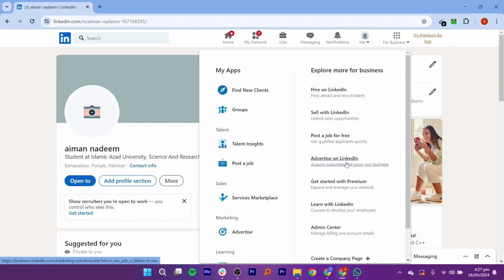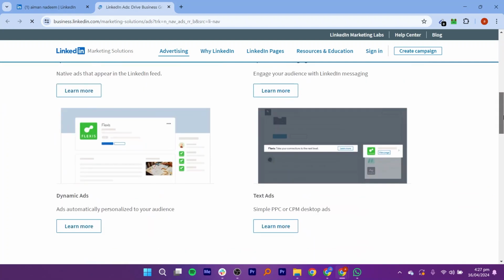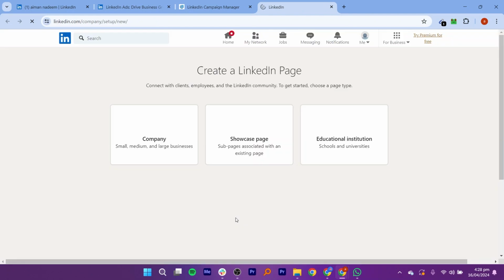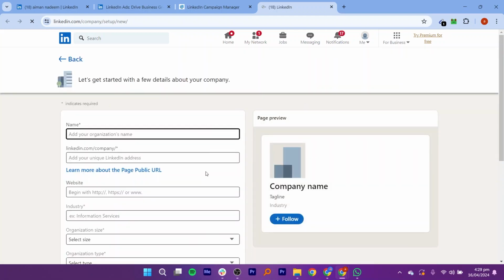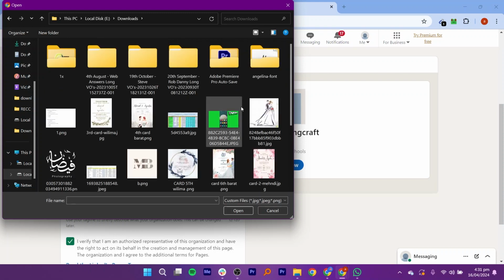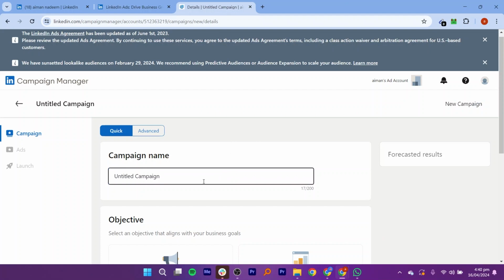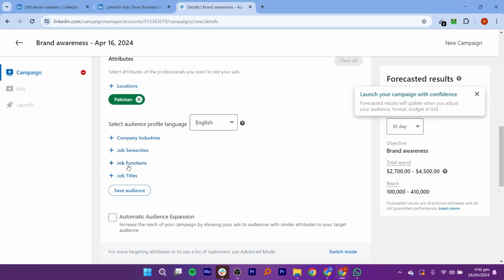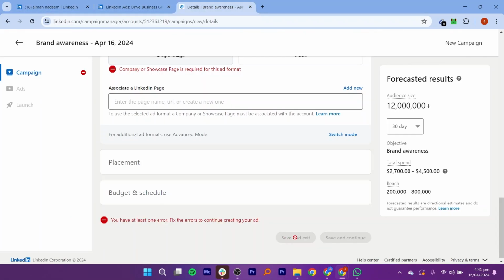HOW TO RUN ADS ON LINKEDIN 2024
HOW TO RUN ADS ON LINKEDIN